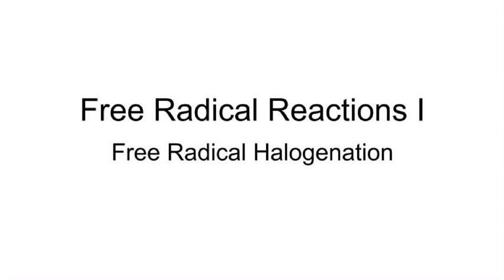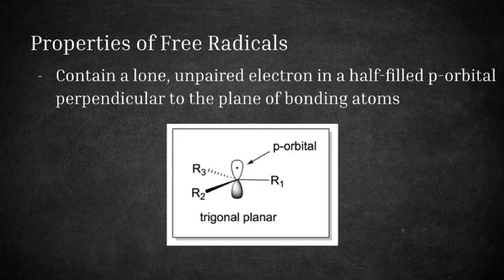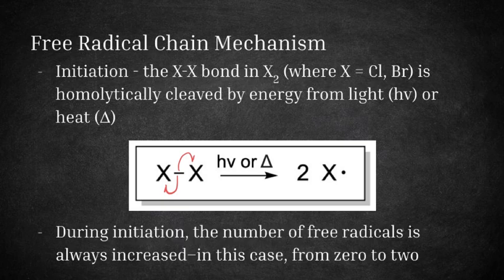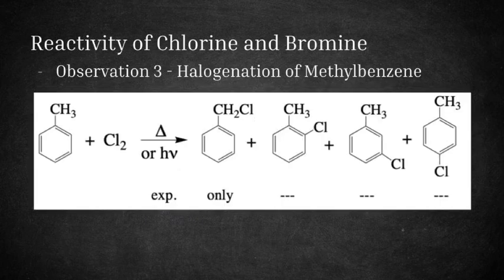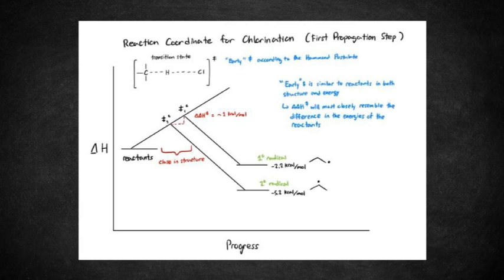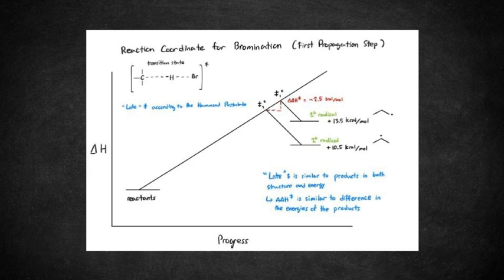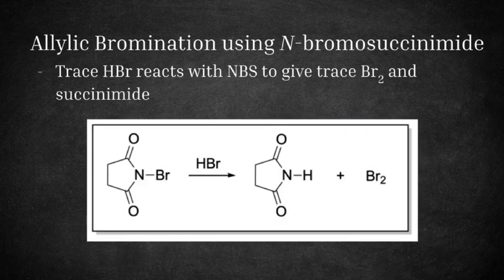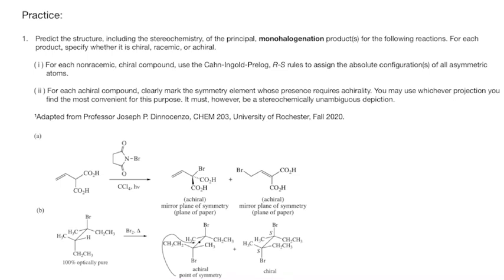Free Radical Reactions I: Free Radical Halogenation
In this video, we’ll explore how to functionalize alkanes through free radical halogenation. We’ll start by introducing homolytic bond cleavage, bond dissociation energy, and the properties of radicals, followed by the factors that influence their stability. Next, we’ll dive into photochemical and heat-induced chlorination and bromination, discussing the free radical chain mechanism—including initiation, propagation, and termination. We’ll then explore the thermodynamics and kinetics of these reactions, rationalizing the differences in selectivity between chlorination and bromination using the Bell-Evans-Polanyi principle and the Hammond postulate. Finally, we’ll cover allylic and benzylic resonance, allylic bromination using NBS, and conclude with the stereochemical implications of radical reactions.